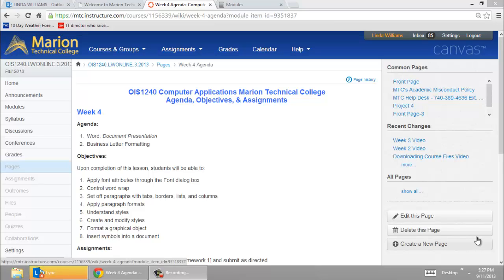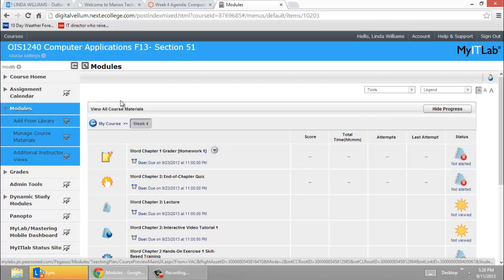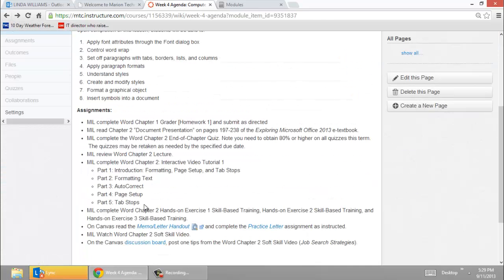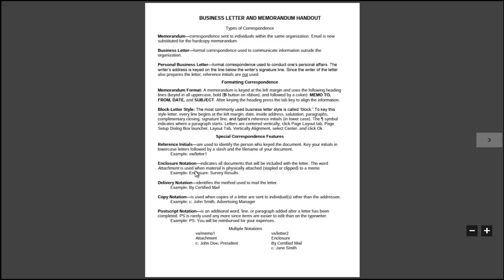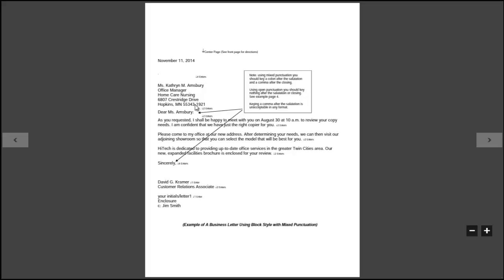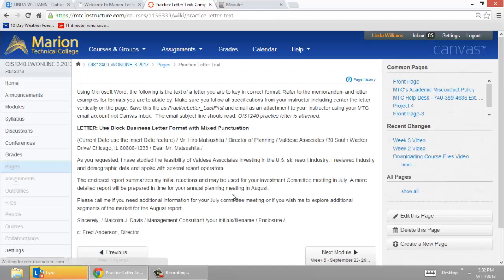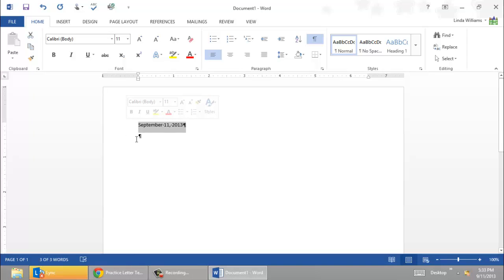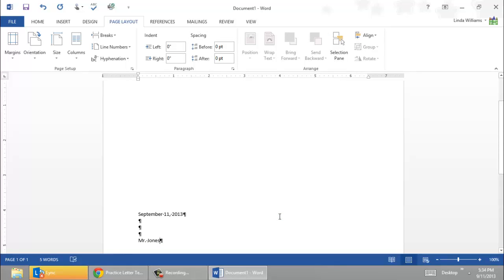MTC OIS1240 Week 4